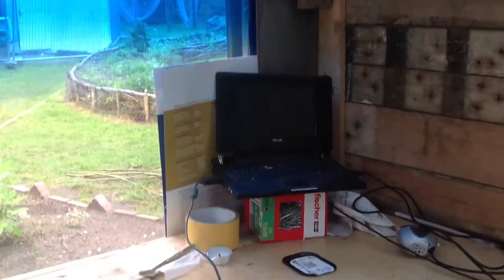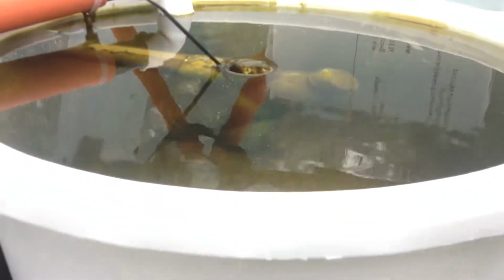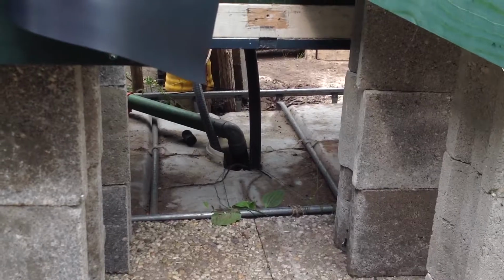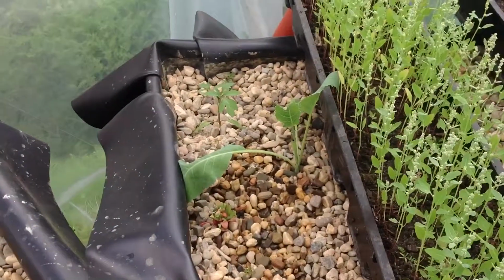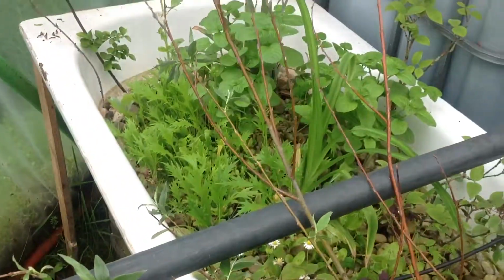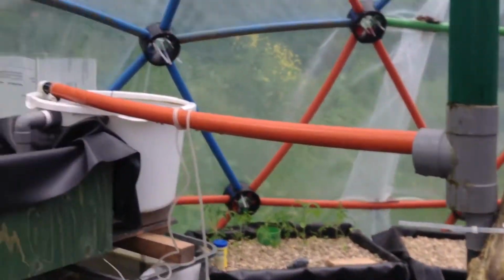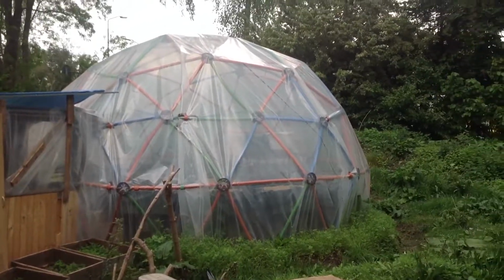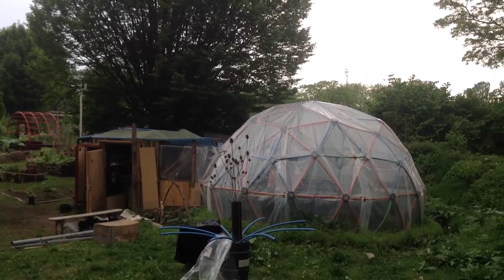Aquaponics Geodome - English episode